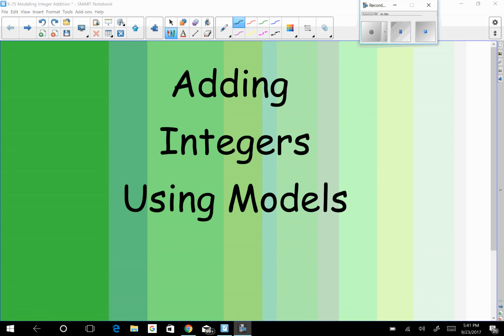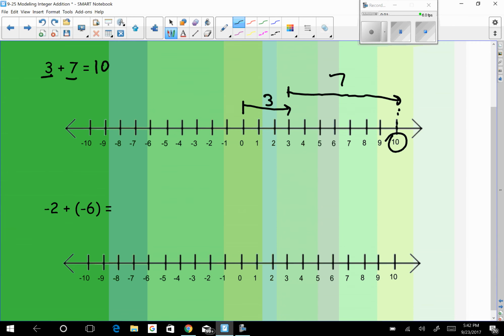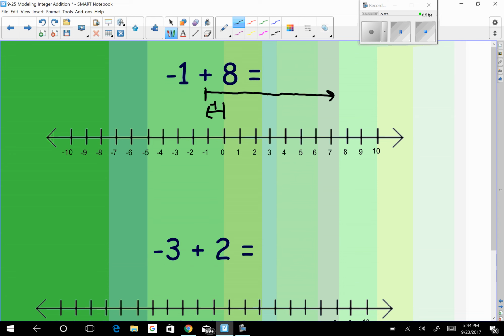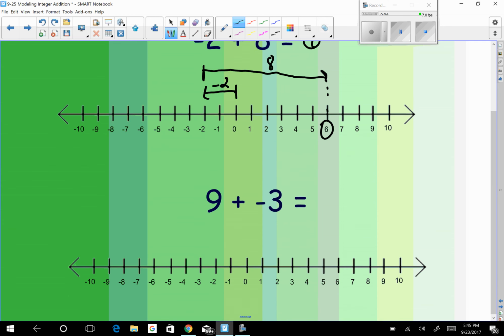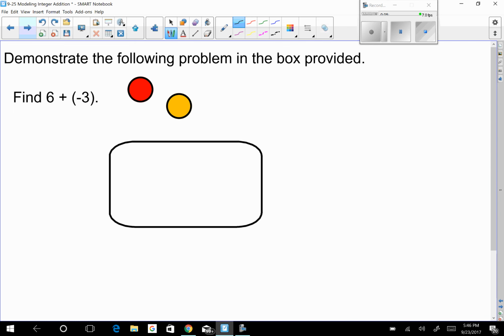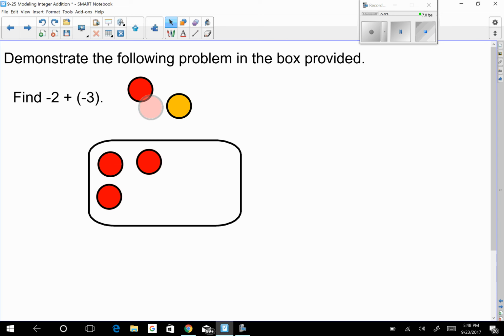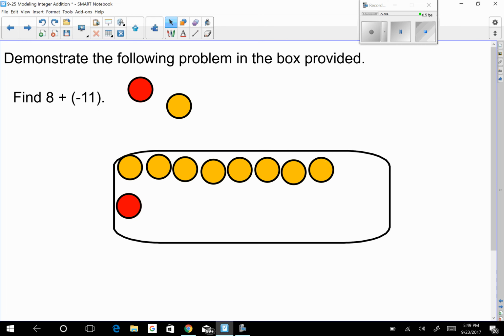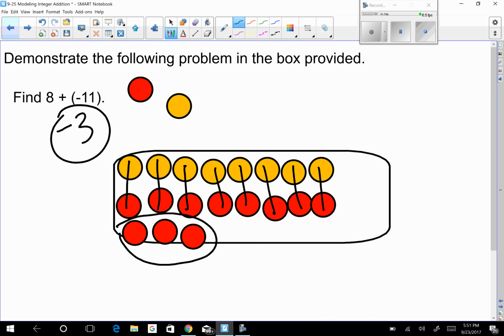Modeling Integer Addition